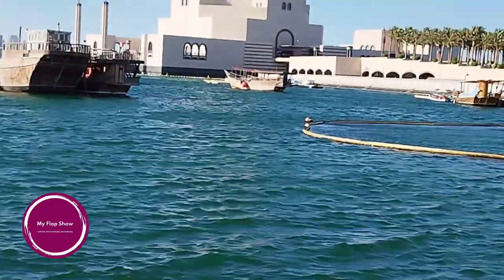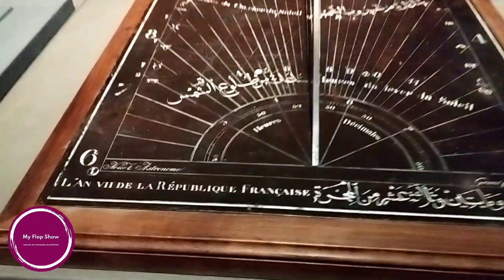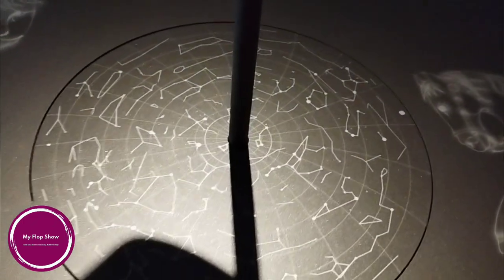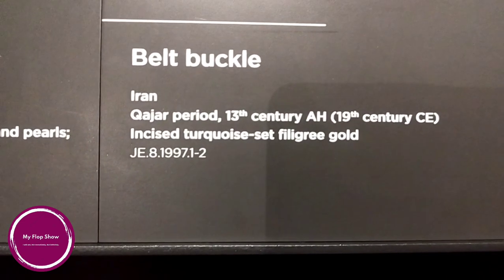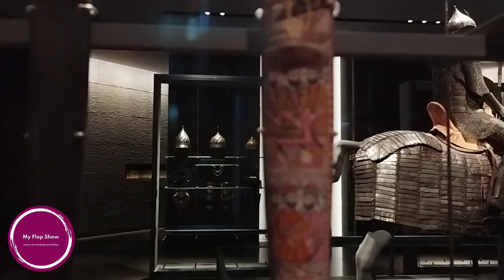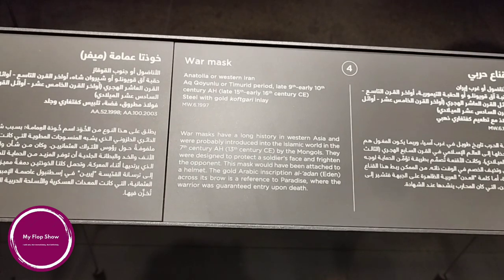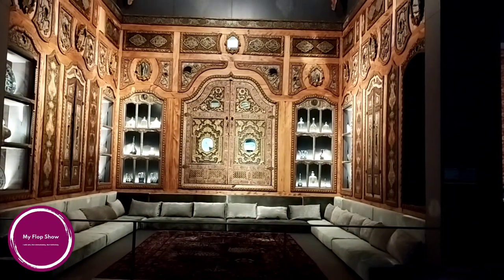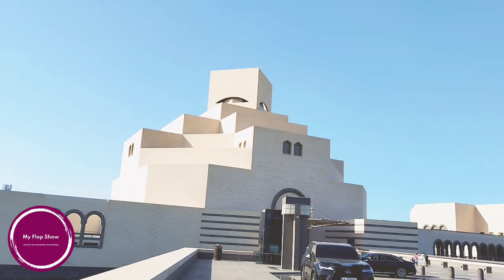Museum of Islamic Art, Doha. MIA (Part -2) Vlog- 56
Musician: Carl Storm

The eighteen galleries are organised according to broad historical and cultural themes, periods and geography, and explore the great traditions of Islamic craftsmanship.
The experience begins on the ground floor with an introductory immersive gallery that details the fascinating story of I.M. Pei and his daring design for the now iconic museum.

Gallery 1: Embarking on a Journey through the Islamic World
Gallery 2: The Qur'an – Word and Art
Gallery 3: Religious Life in the Islamic World
Gallery 4: Learning in the Islamic World
Gallery 5: Knowledge, Science and Technology
Gallery 6: The Establishment of the Caliphate
Gallery 7: The Eastern World – Iran and Central Asia
Gallery 8: The Courtly Arts of Al-Andalus
Gallery 9: The Islamic Legacy in Al-Andalus
Gallery 10: The Mediterranean – Sea of Exchange
Gallery 11: Ayyubid Syria and Mamluk Egypt
Gallery 12: Arts of Turkey and the Ottoman Provinces
Gallery 13: Arms and Armour
Gallery 14: Imperial Arts of Iran and Central Asia
Gallery 15: Manuscript Making, Painting and Calligraphy
Gallery 16: Imperial Arts of South Asia
Gallery 17: Sailing the Indian Ocean – Sea of Sailors and Merchants
Gallery 18: Arts of Southeast Asia

MIA’s collection features masterpieces of Islamic art, including metalwork, ceramics, jewellery, woodwork, textiles, coins and glass.

These works come from both the secular and religious spheres, and are drawn from a range of sources, from the treasure houses of princes to the personal homes of ordinary people. Each object tells a fascinating story.
Ceramics
From humble kitchenwares to elaborate tile panels, ceramics have always been a vital part of everyday life in the Islamic world.

Glass
MIA’s collection includes some of the most famous pieces of Islamic glass, ranging from delicate early pieces to brightly coloured mosque lamps, goblets and medieval vases.

Manuscripts
MIA’s collection includes more than 800 manuscripts from Qur’ans dating from the 7th century to Ottoman works of the 19th century. The famous Abbasid Blue Qur’an is one the finest and rarest manuscripts in the Islamic world, and the museum houses two of only five known pages from the Timurid Baysunghur Qur’an, the largest Qur’an in the world.

As well as the Qu’rans, MIA’s holdings include manuscripts on science, literature and religious subjects.

Metalwork
From arms and armour and scientific instruments, to household objects, the collection represents the highest quality metalwork of the Islamic world from the 7th century to modern times.

Textiles
MIA’s textile collection has some of the finest examples of carpets, costumes and a wide variety of fabrics produced for the elite of the Islamic world.

Collections Management
We carefully document our collections using modern systems, maintaining the most up-to-date information about each object. That includes tracking objects as they move around the building, labelling objects with unique accession numbers and maintaining conditions for objects on view in the galleries, and documenting all research, conservation and photography projects.

For temporary exhibitions, we bring in objects from around the world to complement our collection. We also lend our objects nationally and internationally to support Islamic art exhibitions globally.

Our staff are highly skilled in conservation, documentation and object handling, to ensure that our collections are preserved for future generations.

We share our knowledge, experience and expertise through publications, lectures and workshops and through collaborative research and conservation projects with other institutions.
Conservation
MIA has one of the most advanced conservation laboratories in Qatar. We work with a wide variety of objects, including manuscripts and books, ceramics and glass, metals and jewellery, wood and stone, and textiles. Our conservation activities follow recognised international standards and professional codes of ethics.

We care for each object in the collection, whether it is on display, in storage or during transportation. We also monitor environmental conditions, such as temperature, humidity and light, and check for possible pest activity. We will examine an object’s component materials, the technology that created it and any causes of deterioration, then decide if an object should receive remedial treatment, and if so, what kind. By following these standards, we ensure the safe preservation of the collection for researchers and the public alike.